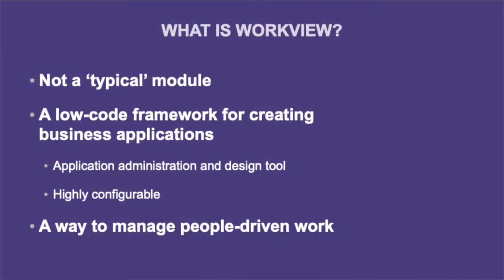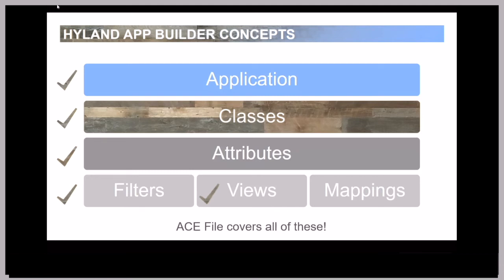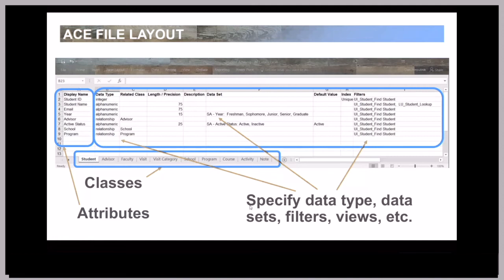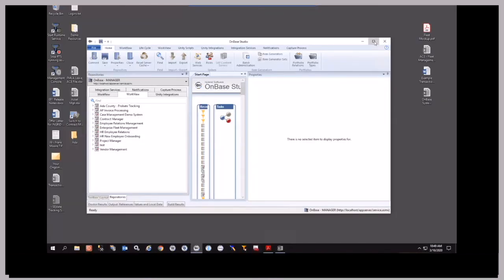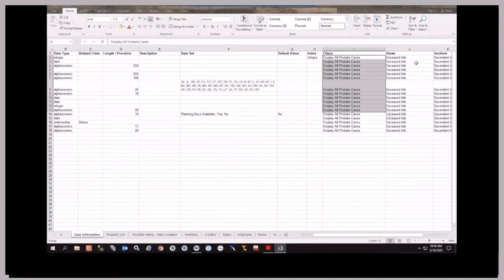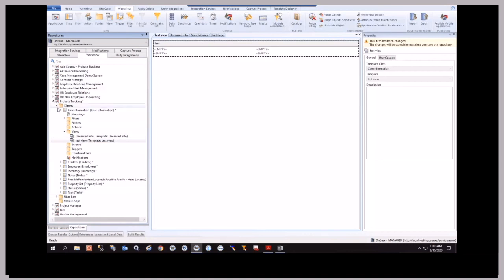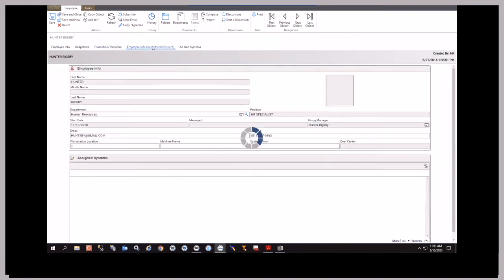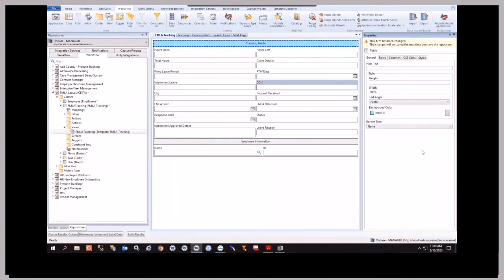Episode 9 – RAD Part 2 - What is all this excitement around ACE from OnBase by Hyland? (720p)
In this Episode of CAPTURE CAPITALIST, we go back to visit with Jim ‘Shark Hunter’ Morrison at Hyland Software to dive deep into Hyland Software’s Rapid Application Development platform called, App Builder (formerly known as WorkView) and explore their concept around ACE – Application Creation Excelerator.  Hyland made a brilliant move in the market by leveraging a tool (created by one of their many bright interns!) that nearly every computer user is familiar with – Microsoft Excel. ACE is the launching platform to quick start your application development.  If you are not familiar with App Builder or WorkView Case Manager from OnBase by Hyland, please watch or listen to episode 5 (video) or 6 (audio only), I highly recommend you spend some time their first before jumping into the ACE podcast.
What you will learn from this Podcast episode?
If you have legacy Microsoft Access applications or are tracking critical business activities using Microsoft Excel spreadsheets, this episode is a much watch.  You will learn how to jump-start your first App Builder experience using a pre-configured framework originating in Microsoft Excel that you can easily customize to meet your particular application needs. There is a much better way to manage your processes and cases than using spreadsheets and Microsoft Access apps.
Jim uses a Probate Case Settlement and a FMLA (Family Medical Leave Act) application to illustrate the RAD process in a live, demonstration setting.  You’ll see how easily the Excel worksheets have been assembled using a "pre-defined template" supplied by Hyland, how App Builder ingests the resulting ACE file, and quickly (measured in minutes) OnBase automatically builds out the application framework – database tables, their relationships, field lengths, data types, filters, views, etc.  What is the the end result customer's experience by using an ACE approach on the front end of their design process? Hyland customers are seeing a 5x to 10x time savings for App Builder rollout.  Now that is rather impressive!
For approximately the first 22 minutes Jim and I examine the background of what prompted the creation of ACE, we talk about a growing numbrer of pre-built ACE starter pack files that are available today to address a variety of different application needs across many different markets. We even discuss how you can get directly engaged with an ACE design session at no cost.  The remainder of the session is spent demonstrating and examining the ACE file contents – its layout, design and importing process into Application Builder.
Good materials all the way around and there are plenty of takeaways that you can put immediately to work for you.

CAPTURE CAPITALIST